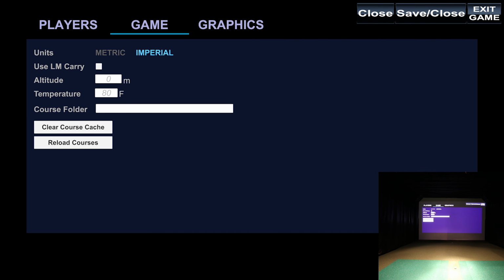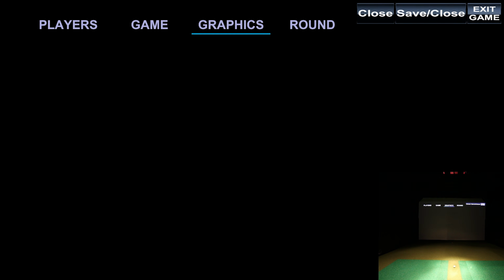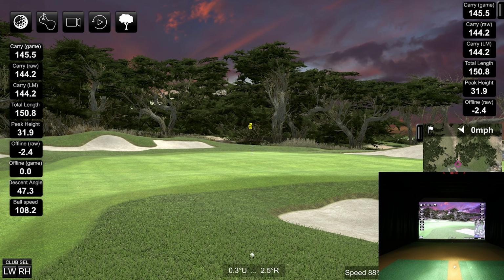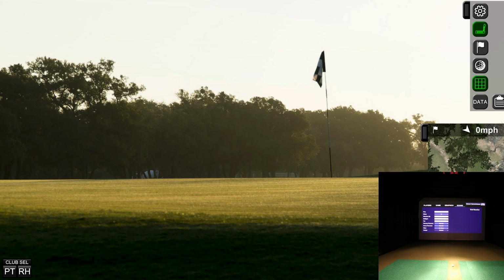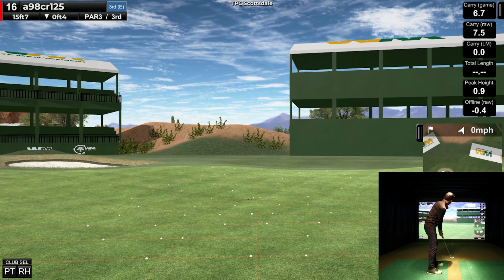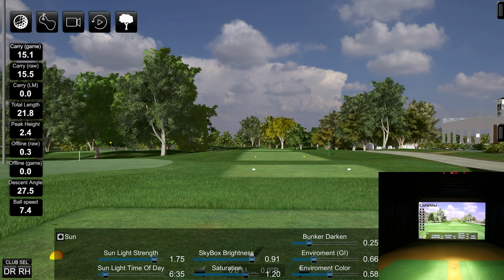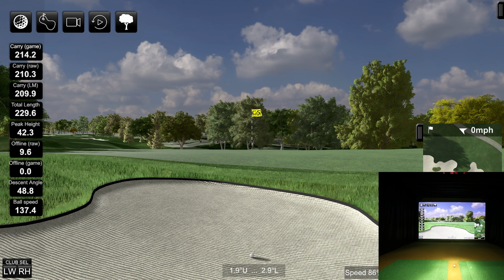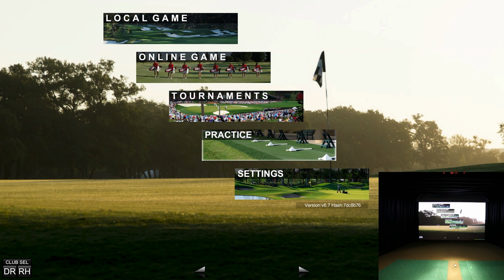GOLF SIMULATOR SOFTWARE REVIEW - GSPRO / SGT (BIG UPDATE + DEMO)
GSPRO Golf Simulator Software is receiving a big update.  The enhanced version is being released soon and we wanted to do a full review so you guys could see the graphics along with various features.  We take you out to well know GS Pro golf courses like Cypress Point, TPC Scottsdale, and others.  The GSpro Software is part of the SGT Tour (Simulator Golf Tour) for playing online tournaments and events.

About GSPro & SGT Simulator Golf Tour

The SGT Simulator Golf Tour is an online golf tour that allows players, using supported Launch Monitors to play with real clubs, real balls, and compete with players from all over the world in weekly tournaments. Players will ultimately compete to become the SGT Tour Champion.

At SGT, we use GSPro software as our golf simulation software of choice. GSPro provides real world ball physics and a superb selection of geo referenced LIDAR modelled replications of the worlds best courses.

A typical tour season will consist of upwards of 24 events, over a 6 month period. Currently the Simulator tour is scheduled to provide players the chance to play SGT versions of many of the perennial real life Tour stops the top professionals in the world tackle week in week out.

The SGT Simulator Golf Tour features full automatic scoring direct from the simulation software, back to our SGT servers, giving real time leaderboards, as well as a full array of statistical reports and shot history data. This allows players to both see where the stack up against their opponents and also assess how they played by comparing stats such as FIR, GIR, Long Drive, Total Putts, Proximity, and much more.

As an SGT Tour Player you also have access to a fantastic selection of Game Improvement and Practice tools, including the Shot Tracking Driving Range, which allows full averaging and gapping of clubs and launch paramaters. This information can also be shared with our current PGA Professional, whos services you can employ to help you improve both your Sim and Real Life game.

Aside from Full Tour events, SGT Players get to play in weekly Exhibition Events as well. Playing on yet more of GSpro's selection of the worlds best courses that currently aren't feature on the professional tours. They can also participate on Team Events where 2 to 4 players can player together in real time, live multiplayer matches on a variety of game modes including Scrambles, 4balls, 4somes, and Matchplay competitions.

Using our dedicated Discord server players can also both voice and text chat in real time during their rounds, and use the service as a hub to chat all things golf and more with their fellow SGT players, set up social games, and add even more to their online golf experience.

I plan on showing the GS Pro Practice area and doing some livestreams soon to show a full round at one of the courses.

About the UNEEKOR EYE XO
The UNEEKOR EYE XO is the most advanced overhead camera based golf launch monitor for several reason. One, is the EYE non-marking ball technology allows you to play, practice, and train with any ball you choose. Second, is all inclusive for the most accurate club data measured in real time.

EYEXO VIEW Data Output

Ball Data: Club Data:
• Back Spin
• Side Spin
• Total Spin
• Spin Axis
• Ball Impact on Club Face
• Smash Factor
• Club Speed
• Club Path
• Club Face Angle
• Attack Angle
• Club Loft Angle,
• Club Lie Angle,
• Impact Point Vertical
• Impact Point Horizontal
*Ball data: Dimple read *Club data: Read with reflective stickers

Clubface strike is one of the most important variables in golf consistency. Where on the face
you hit the ball affects: launch, spin, spin axis, distance, and club fitting. One way to develop a
consistent club face strike is understanding exactly where you hit it. The Club OPTIXTM allows you
to see where you exaclty strike the ball on the face and gives you a visual example of adjustments
necessary to improve consistency.

Chapters
00:00 Intro
03:30 GSPro Driving Range
05:18 GSPro Cypress Point
12:7 GSPro TPC Scottsdale
17:19 GSPro Scioto Golf Course
22:05 GS Pro Bonville Golf Resport
24:26 GSPro Wrap Up